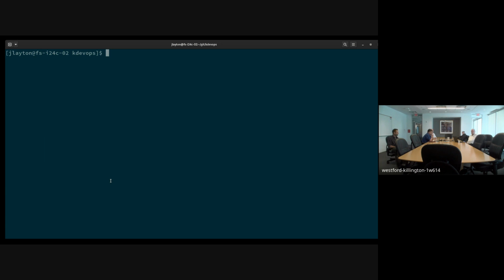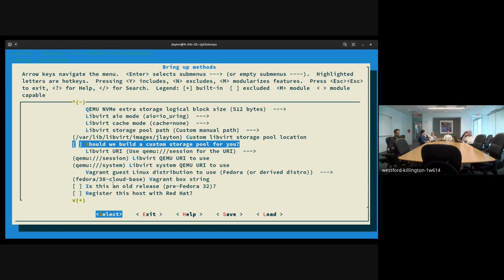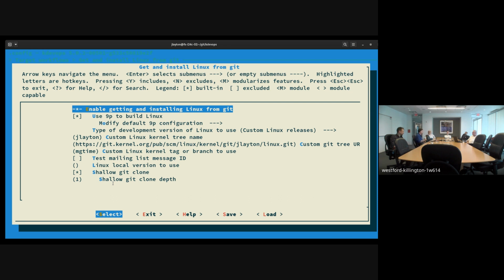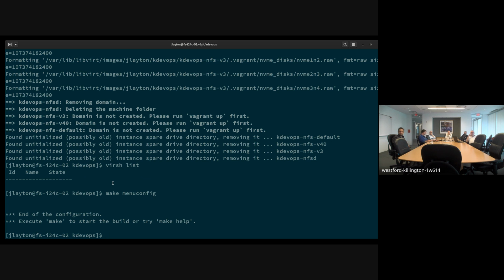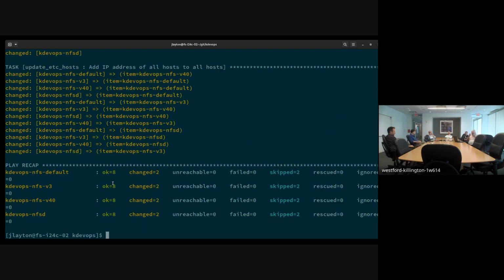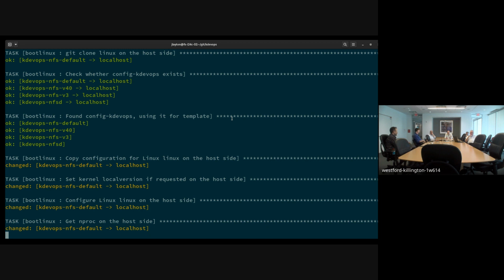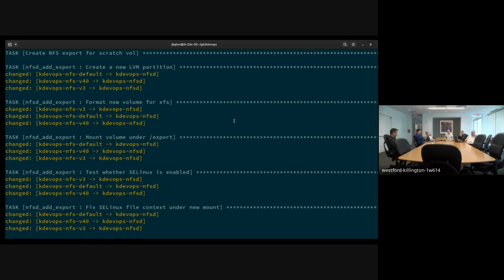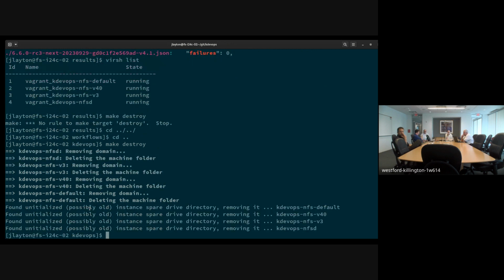NFSv4 BAT 2023 - Jeff Layton Kdevops